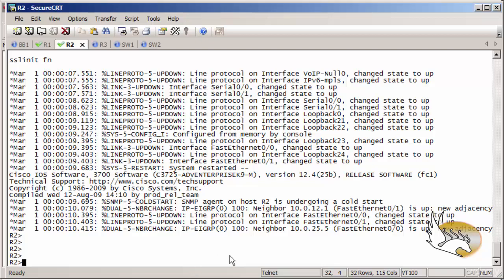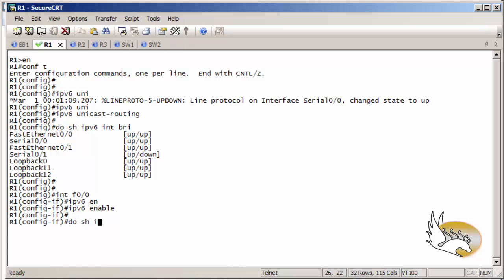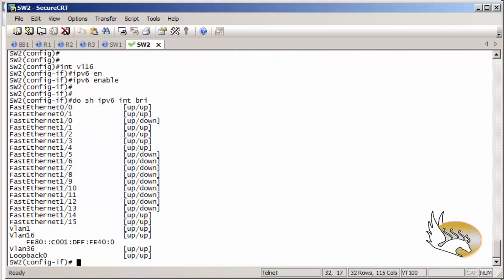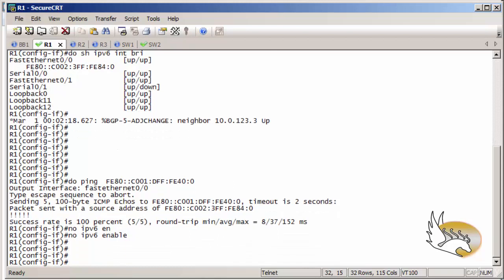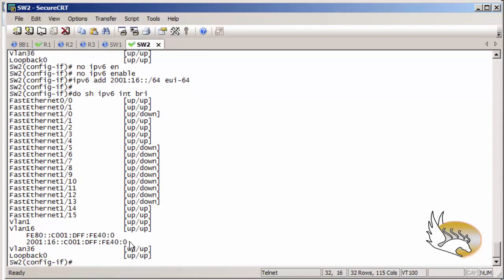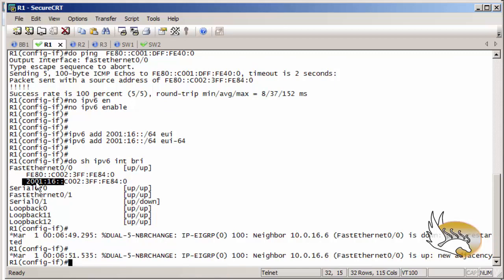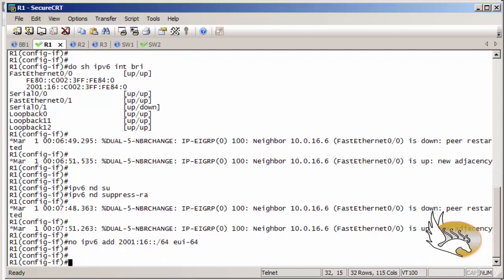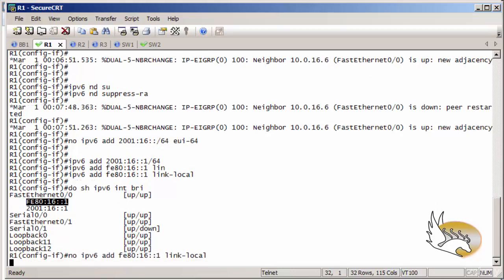CCNP ROUTE LABS | IPV6 PROTOCOLE | ENGLISH | LEC # 46